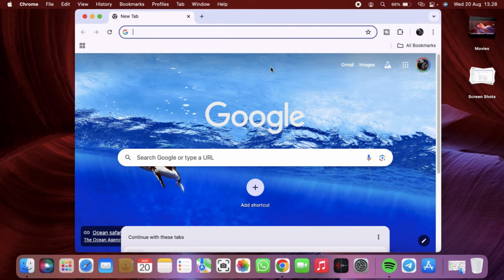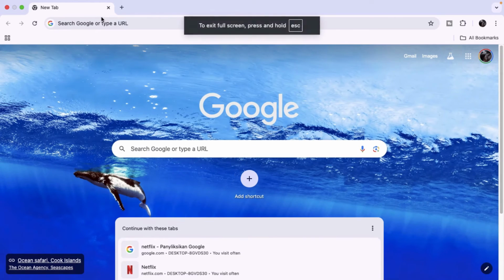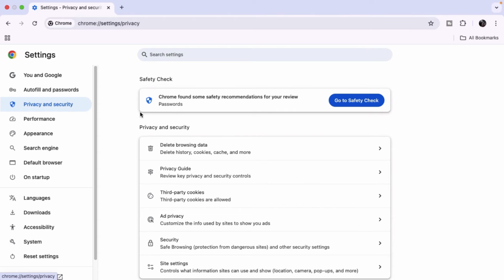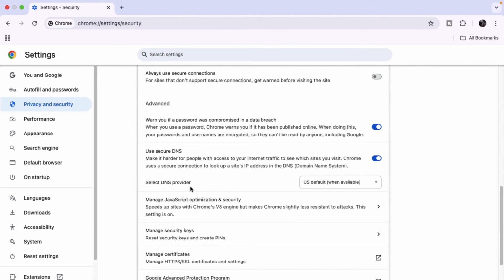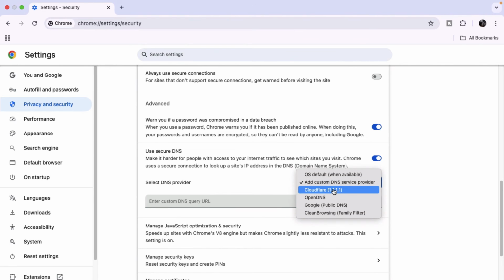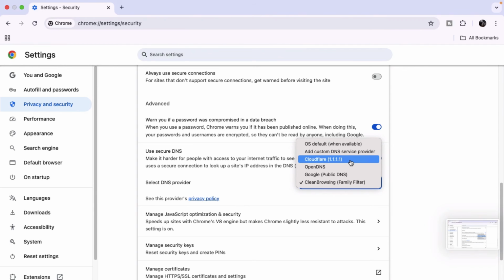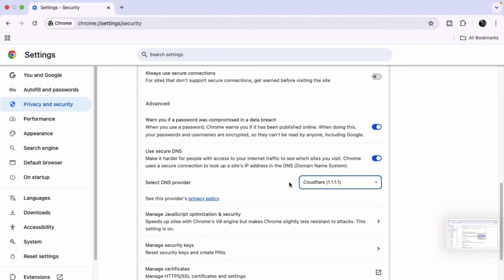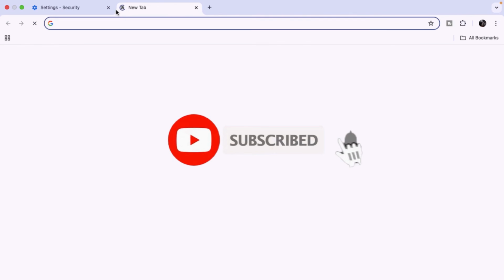How to Change DNS on Mac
DNS stands for Domain Name Server , which is a system that connects URLs with IP addresses entered by users to access the Internet.
Meanwhile, the function of DNS itself is to request IP Address information from the sites you visit and website information based on the IP Address.